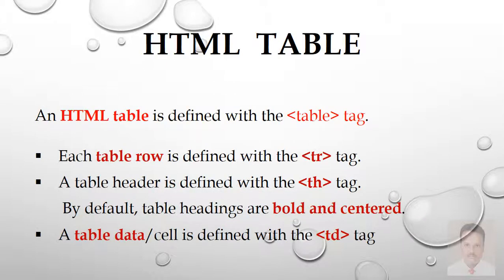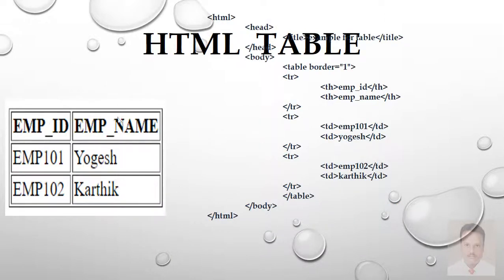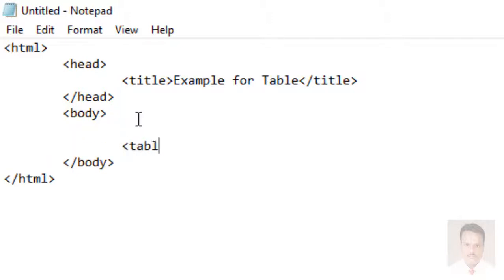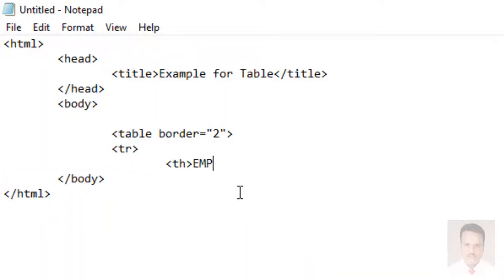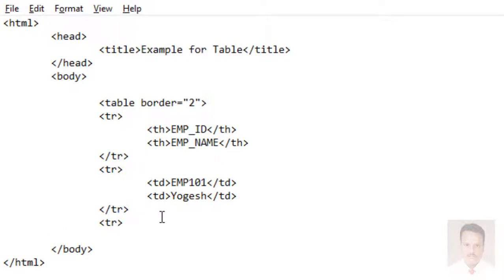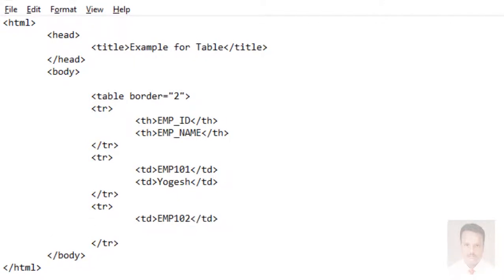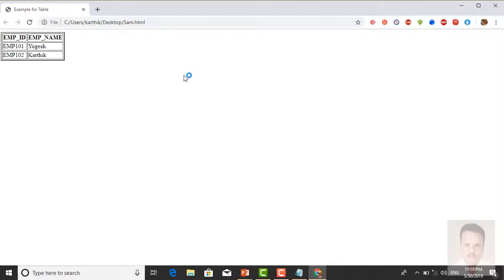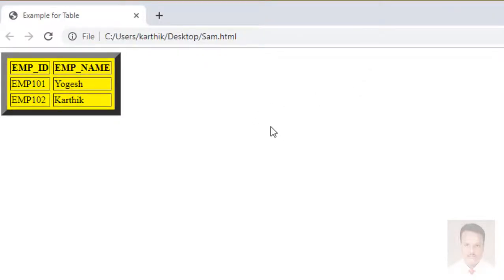HTML TABLE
How to use tables in html?
An HTML table is defined with the table tag.
 Each table row is defined with the tr tag.
       A table header is defined with the th tag.
       By default, table headings are bold and centered.
    A table data/cell is defined with the td tag